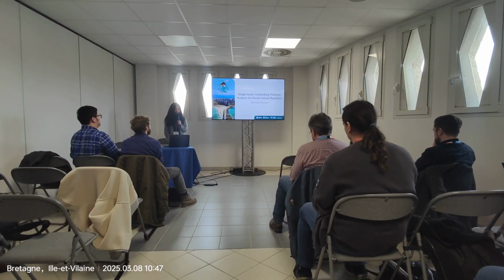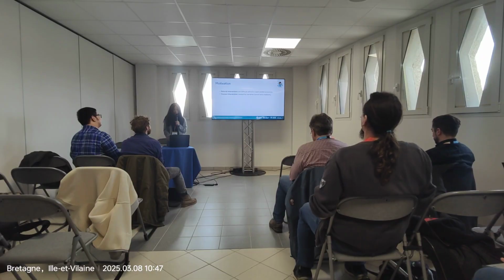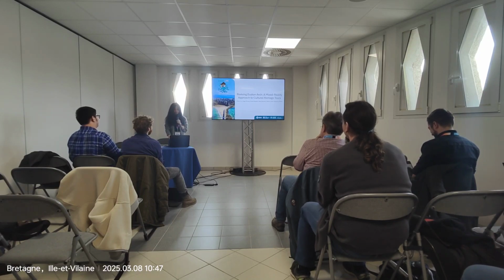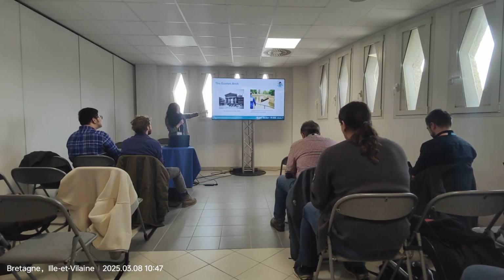Ubiq Tutorial at IEEE Virtual Reality 2025 (Part 2)